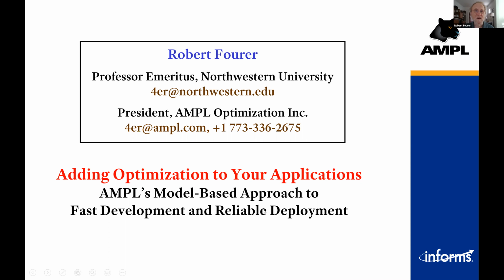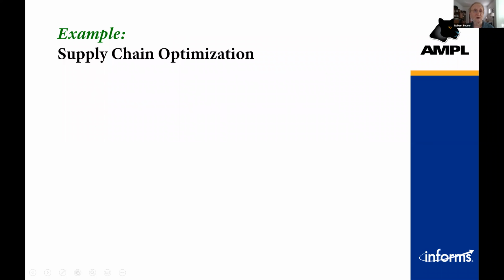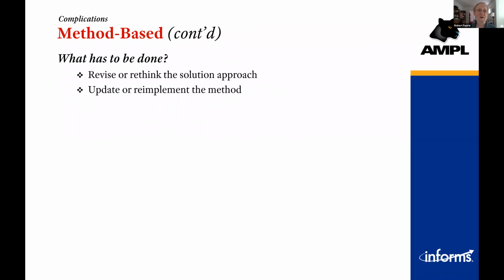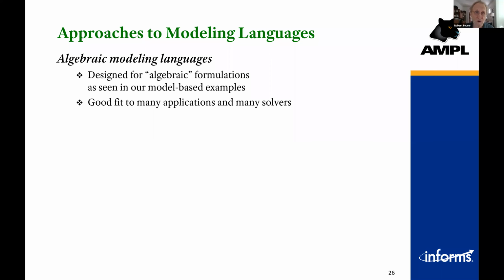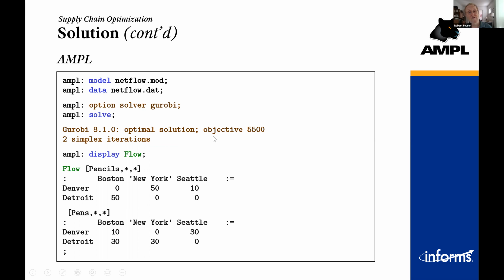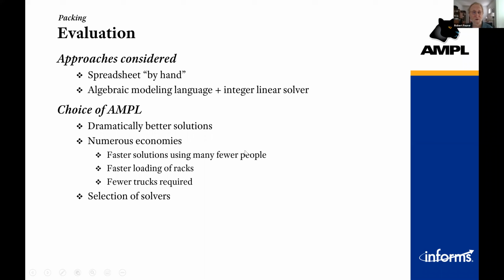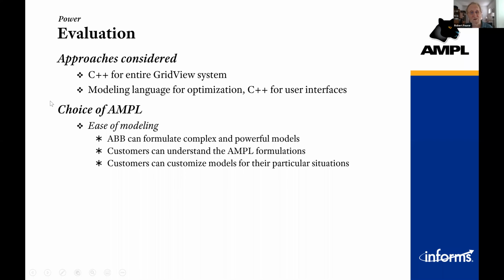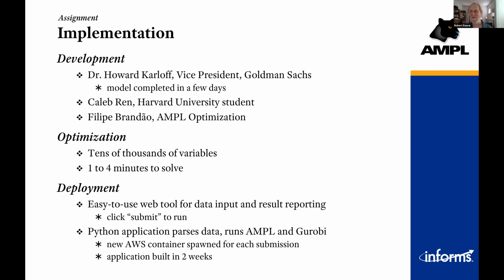Adding Optimization to Apps: AMPL's Model-Based Approach to Fast Development & Reliable Deployment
In this video, you’ll learn from AMPL's Robert Fourer:

An understanding of the optimization modeling lifecycle and the components of the modern optimization toolchain.

An appreciation for the benefits of model-based optimization, including the advantages of modeling and modeling languages over programming and programming languages for optimization.

Case studies of successful model-based optimization applications across a variety of business types.